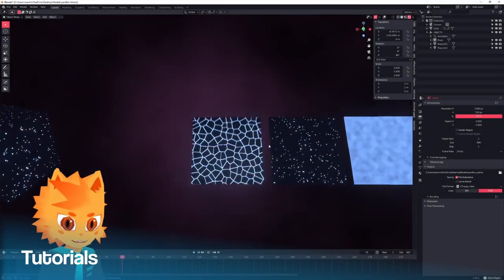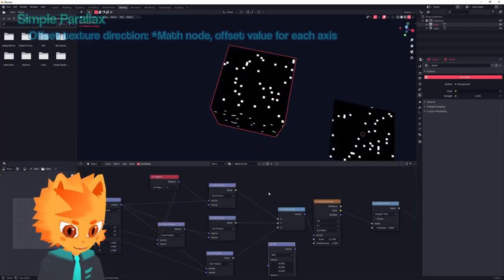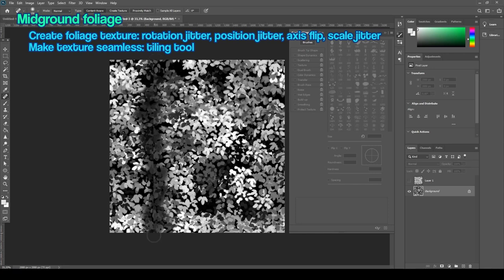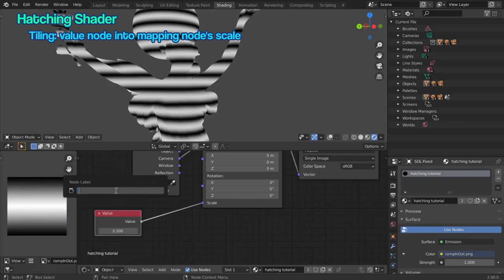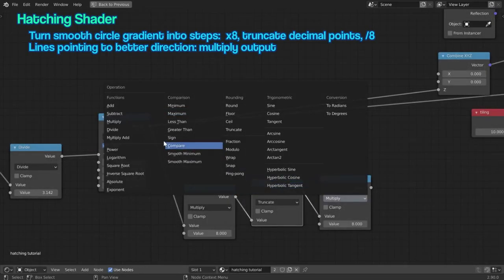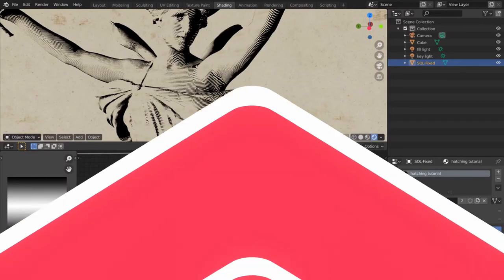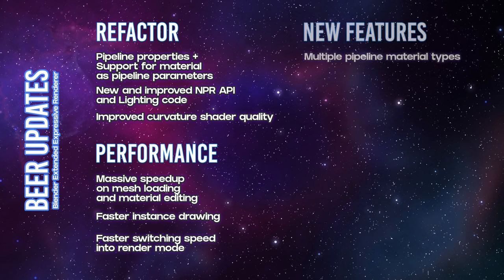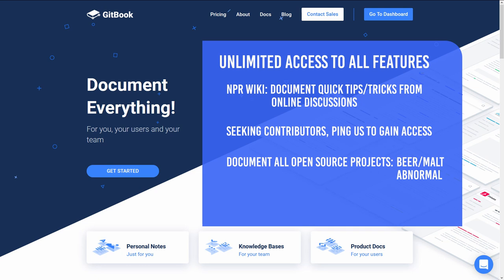The BNPR Show 22: Dream Bird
Welcome to the BNPR Show #22: Dream Bird
The highlights:
1. Hatching shader
2. Malt version 1.0
3. The origin story of Gohan Black